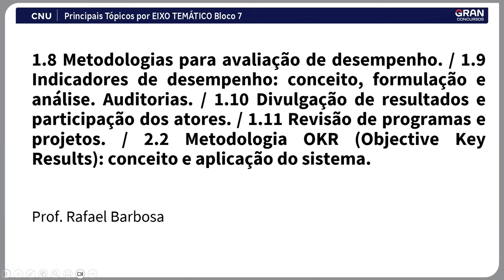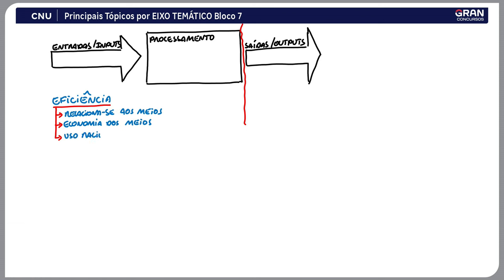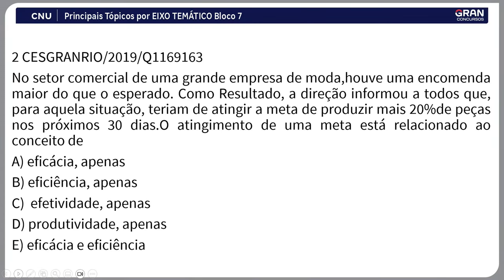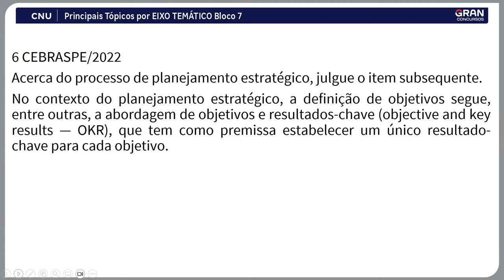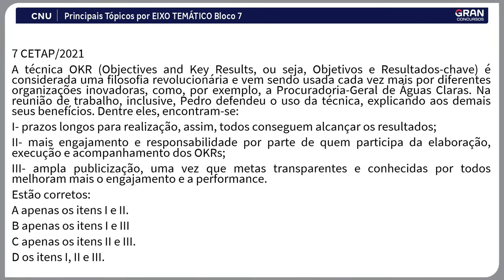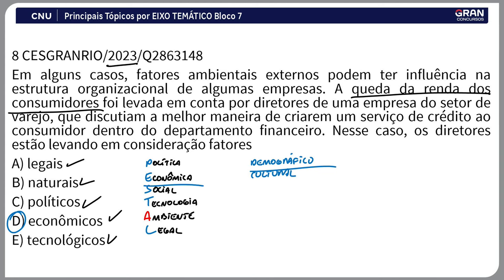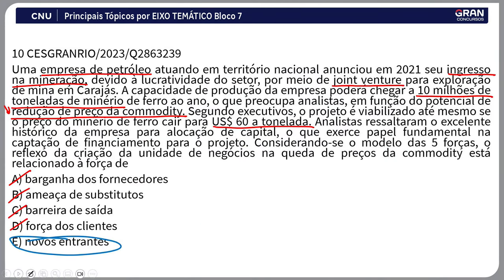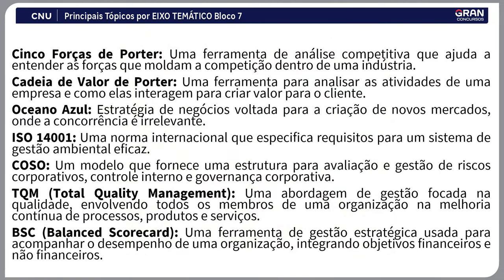CNU | Bloco 7 | Principais Tópicos | EIXO TEMÁTICO 1 | ESTRATÉGIA, PESSOAS, PROJETOS E PROCESSOS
🔊 A oportunidade do século: Aproveite a Assinatura ilimitada 9.0 com planos a partir de R$52,16/mês.

↪️Sua aprovação no Concurso Nacional Unificado (CNU). Cursos a partir de R$ 29,10 para você começar a estudar agora

Prepare-se para o Concurso Nacional Unificado (CNU). Por isso, trouxemos Principais Tópicos EIXO TEMÁTICO 1 |  GESTÃO GOVERNAMENTAL E GOVERNANÇA PÚBLICA: ESTRATÉGIA, PESSOAS, PROJETOS E PROCESSOS  . Pra você ficar por dentro das questões.

O edital Concurso Nacional Unificado (CNU) está publicado. Organizado pela Cesgranrio, o concurso público unificado na esfera federal oferta 6.640 vagas de níveis médio, técnico e superior.

Segundo o edital publicado do "Enem dos concursos",  em 10 de janeiro de 2024, os candidatos aprovados terão remuneração de até R$ 22 mil. Provas objetivas serão aplicadas em maio de 2024 em 220 cidades do Brasil.

Confira a Maratona do Concurso Nacional Unificado (CNU) e saiba o será cobrado no "Enem dos concursos" este e um evento cuidadosamente elaborado para fornecer aos participantes uma preparação intensiva e especializada em diversas disciplinas do Bloco 7.

Estude para Todas as áreas de Concursos Públicos e provas profissionais (OAB, CFC, Residências): Mude de vida com a plataforma mais moderna, a videoaula mais didática e o PDF que mais aprova no país!

➔ Com a Gran Garantia, se não gostar em até 30 dias, DEVOLVEMOS seu dinheiro sem burocracia!

ACOMPANHE O GRAN CURSOS ONLINE E FIQUE POR DENTRO DOS CONCURSOS:
Deixe o seu like e Assine o nosso canal para muito mais conteúdo GRATUITO e EXCLUSIVO todos os dias: ⇒
➔ O melhor e maior portal de informações sobre concursos públicos. Acesse já

📱 Acesse o link e baixe nossos aplicativos (Gran Cursos Online, Gran Cursos Questões, Gran Audiobooks e Gran gerenciador de estudos)